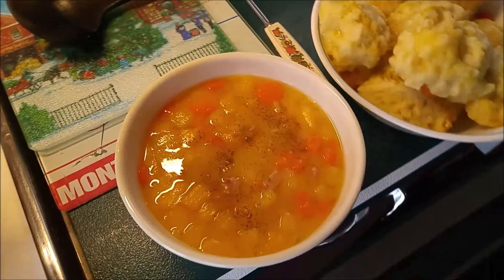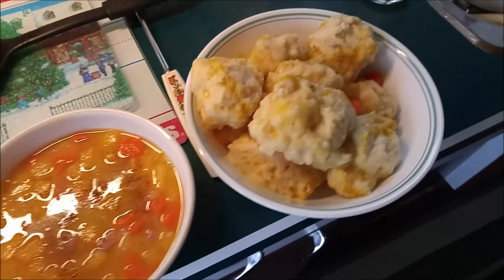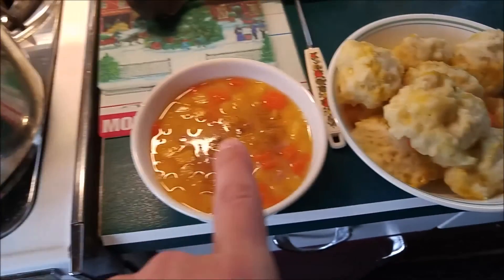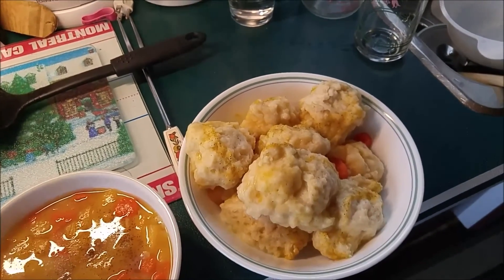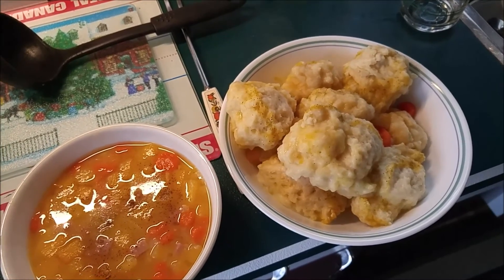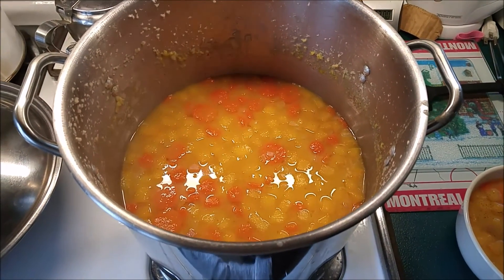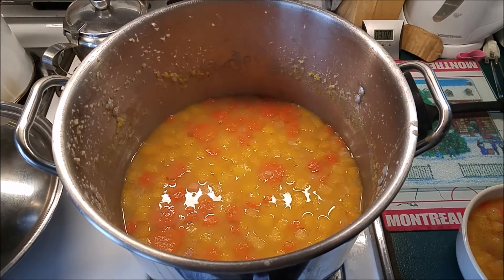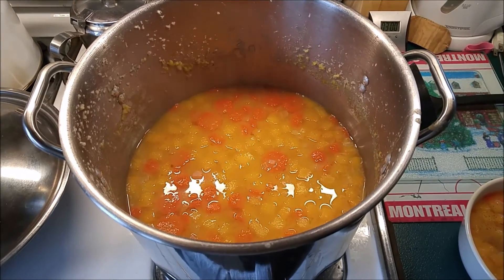Cabin Life Cooking: Off Grid Living Pea Soup With Dumplings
I hope you continue to enjoy some of my cooking videos and recipes while living off grid here at the cabin!  I will share traditional recipes from Newfoundland and Labrador, along with many other recipes from many different cultures.